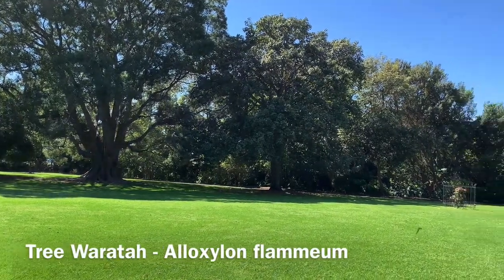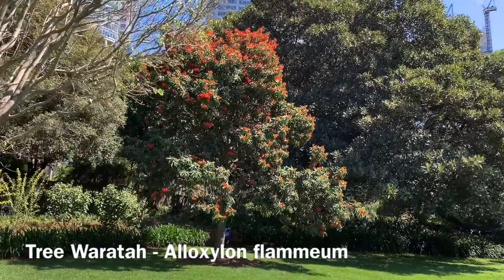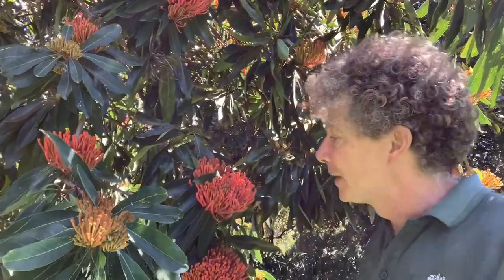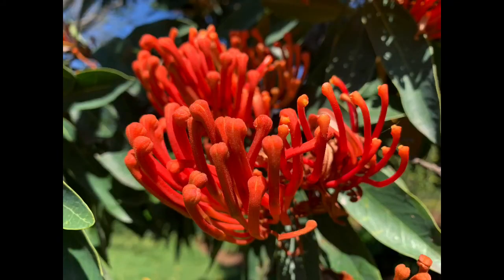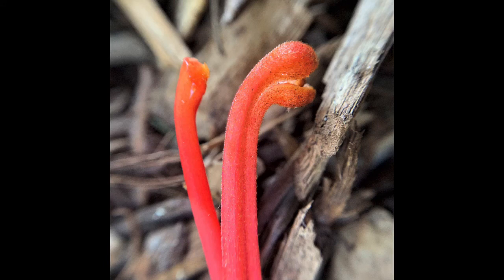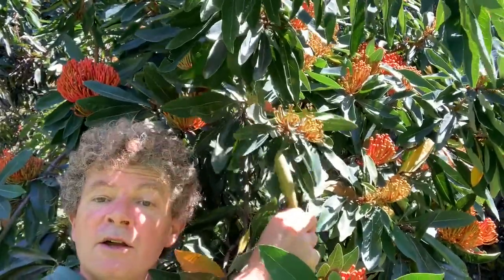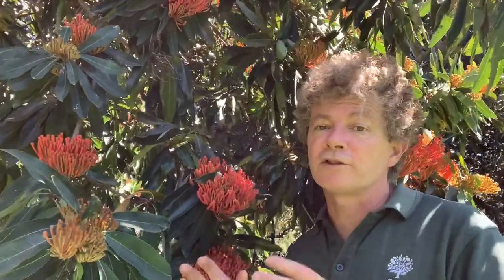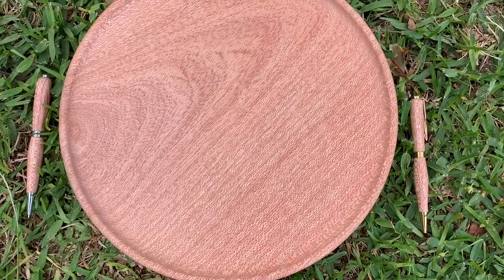Alloxylon flammeum (Tree Waratah) | Must see October 2020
The bright orange flowers, rich in nectar attract native parrots such as Rainbow Lorikeets.